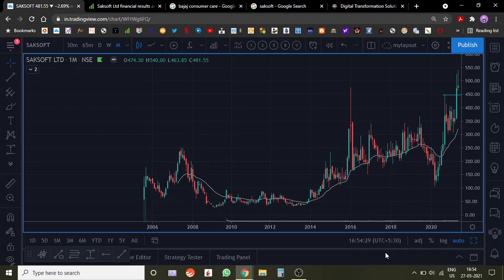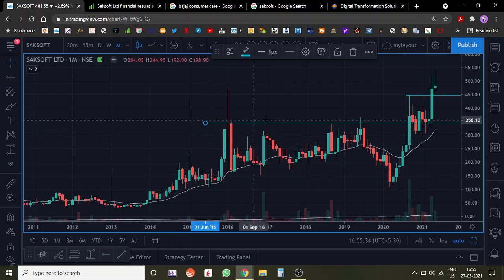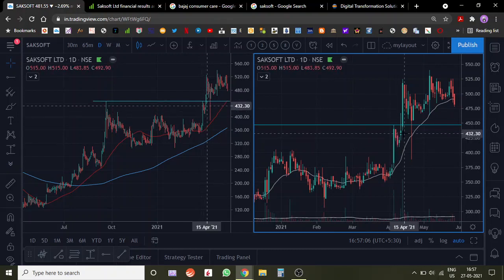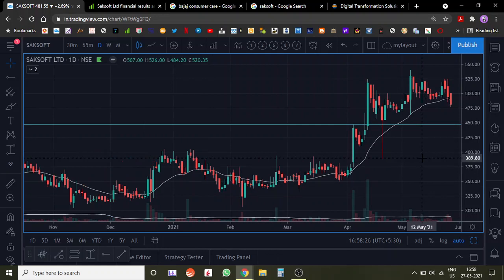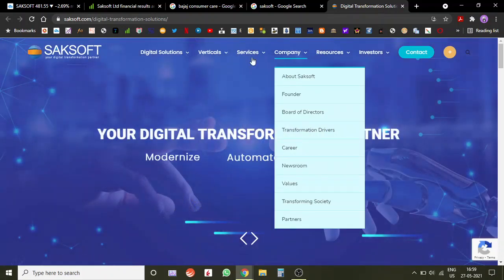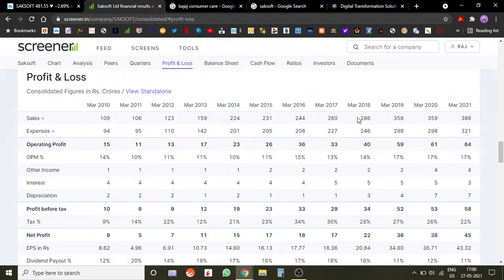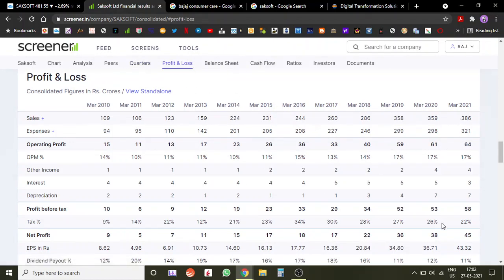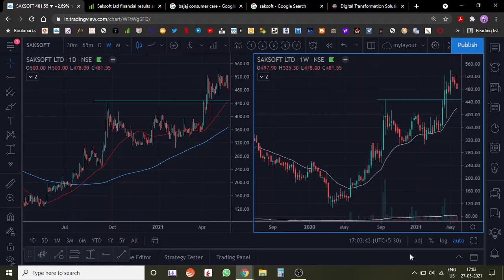Saksoft - Midcap IT Company roaring to go higher! Massive upside potential!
Midcap IT Company roaring to go higher! Massive upside potential!